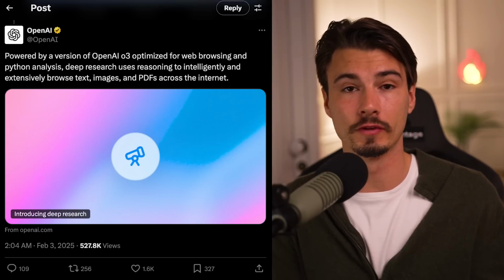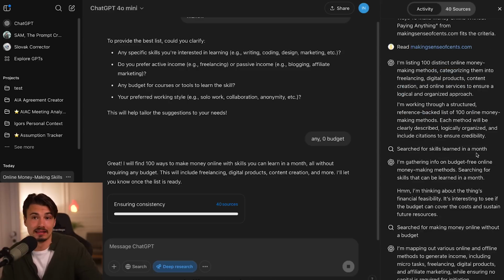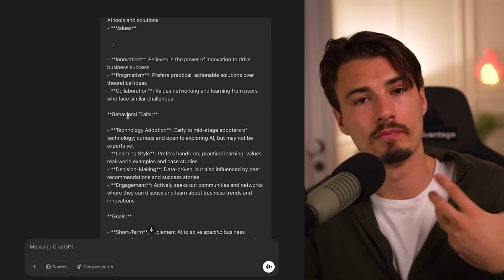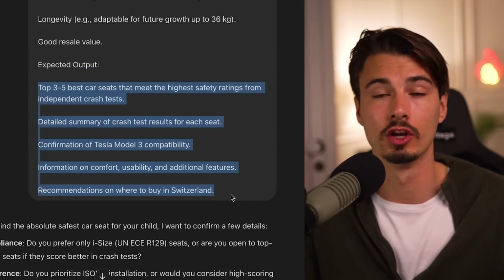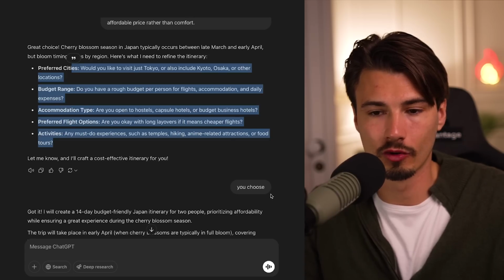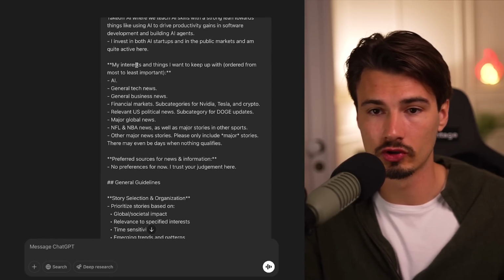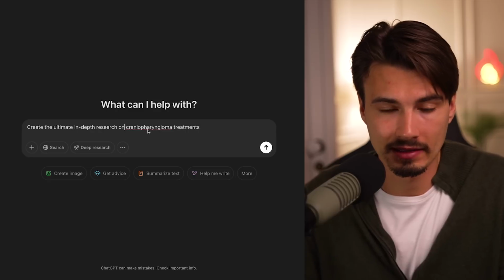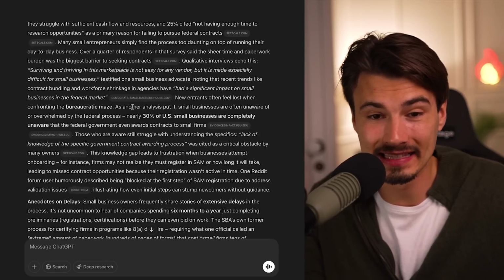12 Incredible Use Cases For ChatGPT Deep Research (With prompts)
ChatGPT Deep Research can get hours of work done in minutes. Here are someof my favorite ways to use it.

Chapters:
0:00 What is the Deep Research?
1:47 Skills Improvement
3:07 Money Making
5:54 Learning Plan
6:28 “Ultimate” Prompt
9:11 Hobbies Improvement
10:55 Products Research
12:52 AIA Community
14:33 Travel Planning
17:58 Overview of Research Papers
19:22 Personalized News Research
23:26 Healthcare Tips
25:39 Ancestral Research
26:44 Investigating Federal Procurement